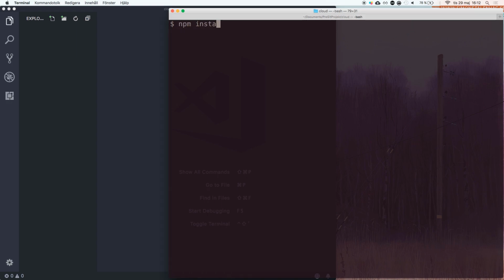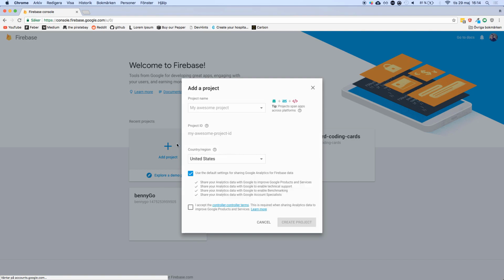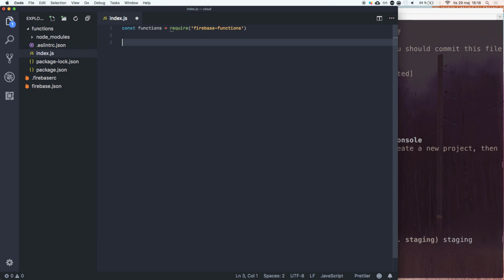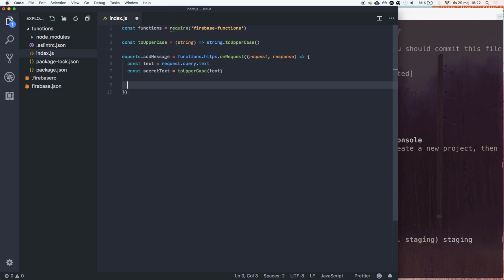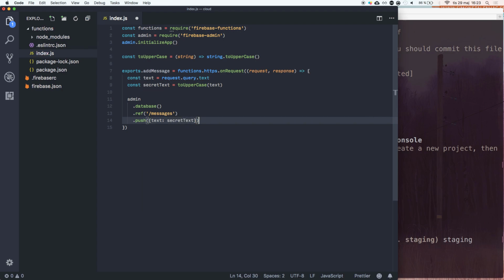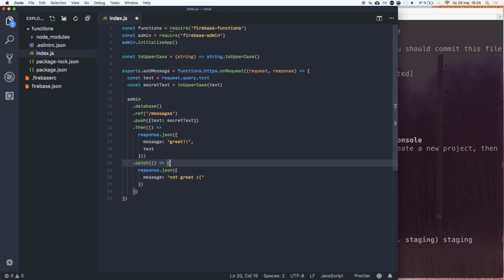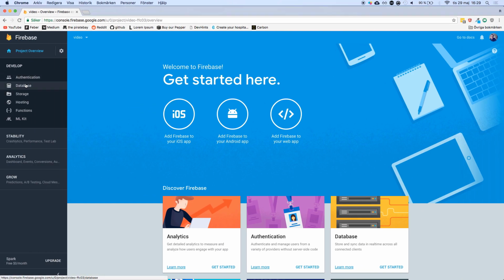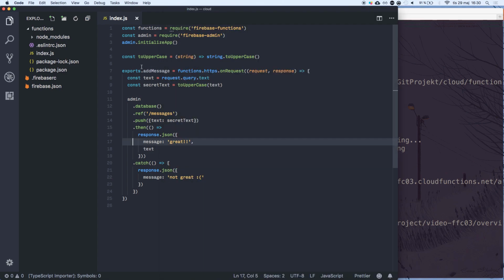Creating your first firebase cloud function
Flow along tutorial that shows how easy it is to create a firebase cloud function.